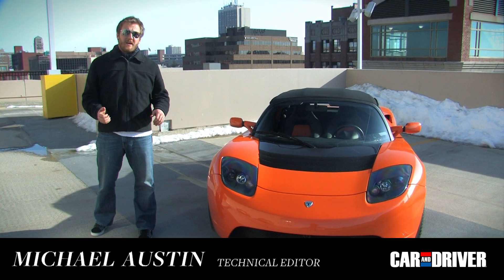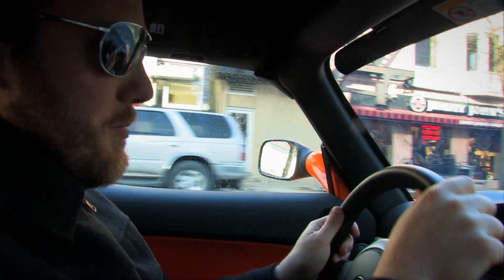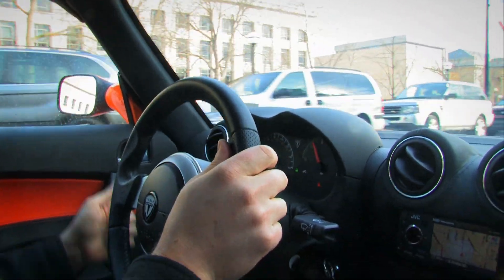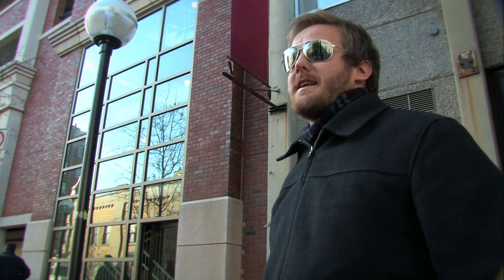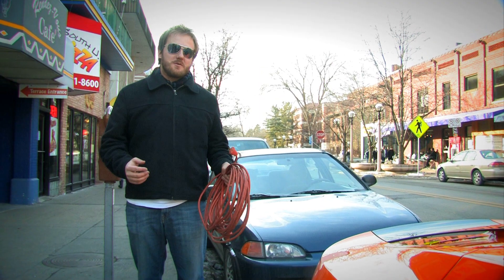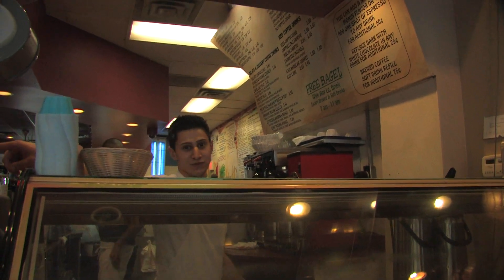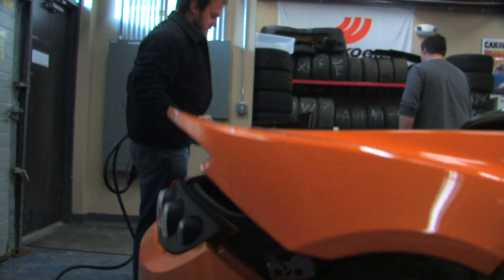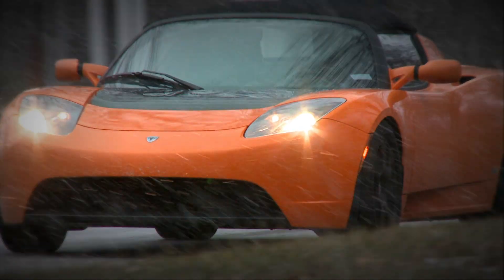2010 Tesla Roadster Sport - Quick Take - CAR and DRIVER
A jumpin orange flash that needs no gas, gas, gas.